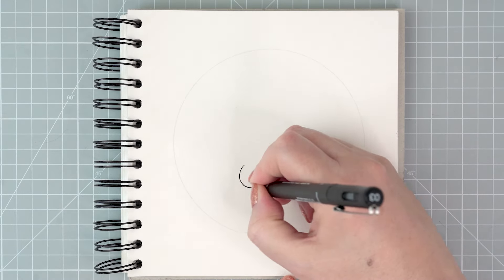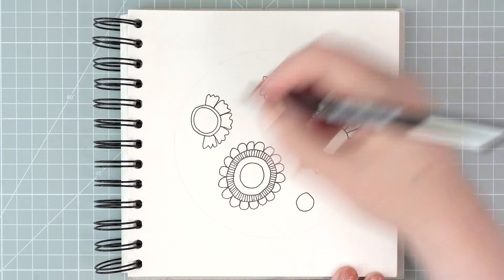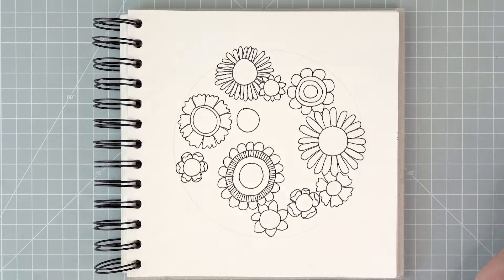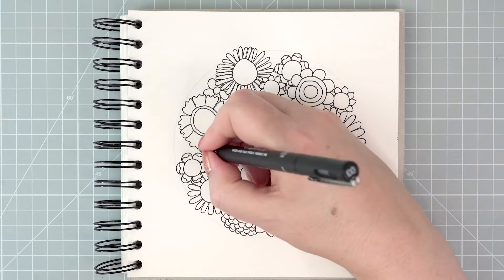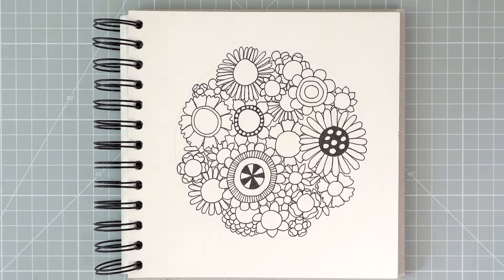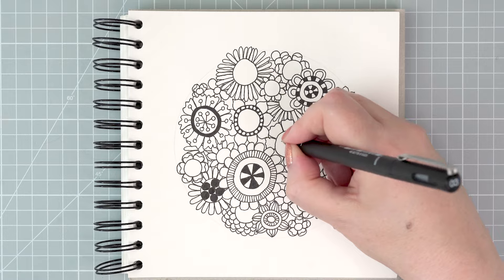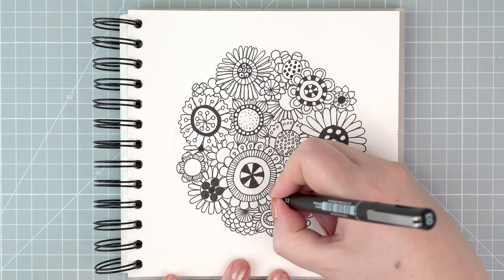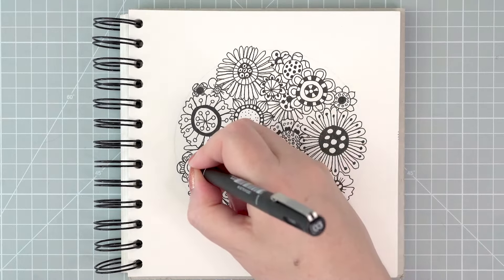Flower Doodle Ideas | Fill a sketchbook page with fantasy florals!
Join me for some mindful doodling as I create a circle of simple patterned flowers.

SUPPLIES

Pens:

I like uni-pin waterproof fine line drawing pens. I use every size from 0.03 to 0.8 so I buy them in sets of multiple sizes whenever I see an offer on them!

ABOUT ME

This is my second youtube channel. Find my watercolour tutorials over at  @LouDavis

I'm a printmaker, specialising in screen print. Most of my work begins with fine liner drawing so I'm highlighting that on this channel.

LINKS